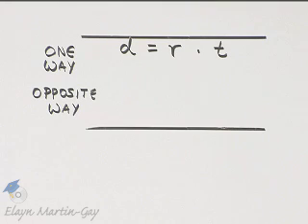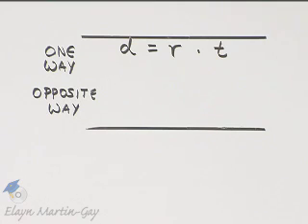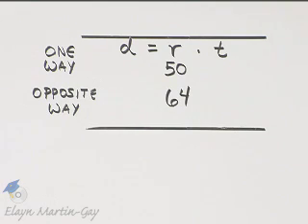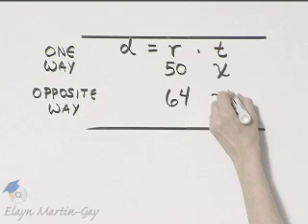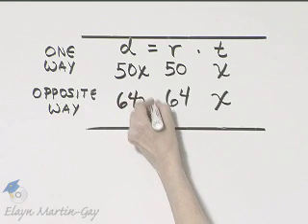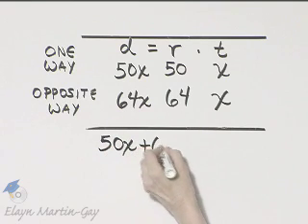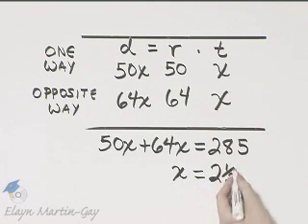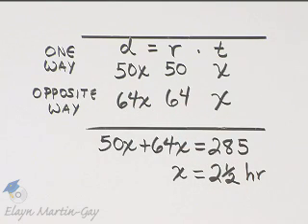Beginning and Intermediate Algebra Ch 2 Ex 20